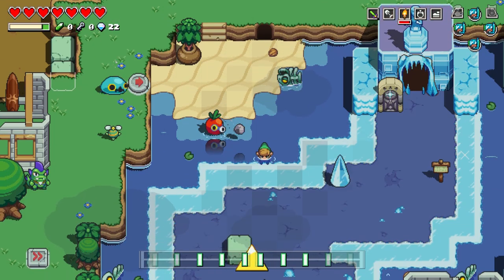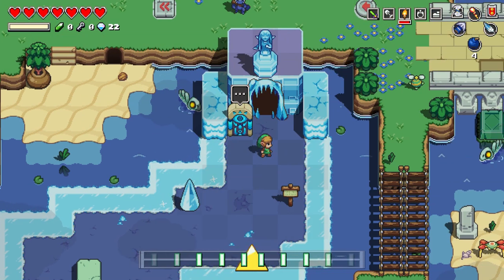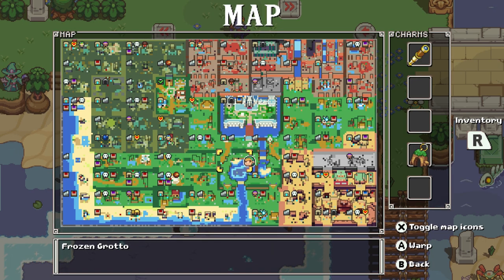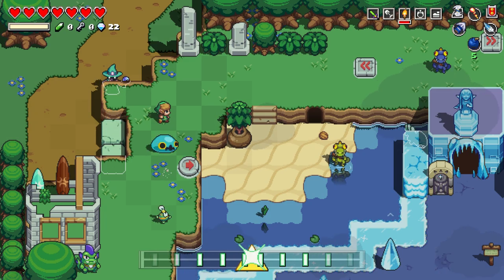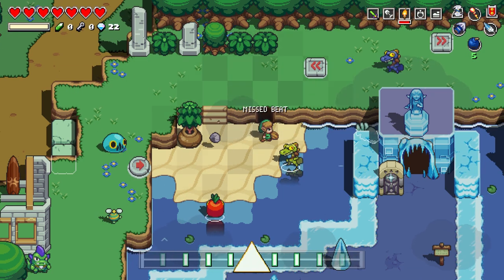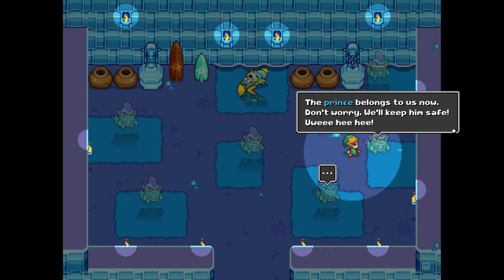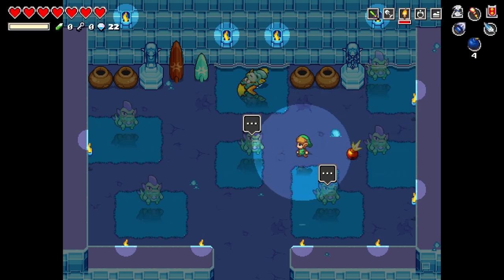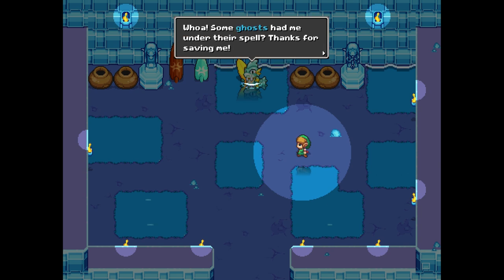Where To Find The Zora Flippers In Cadence Of Hyrule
In Cadence Of Hyrule you will need to get the Zora Flippers in order to swim. Finding the flippers can be tricky if you don't know where to look. Check out this guide to find out where to find the Zora Flippers in Cadence Of Hyrule.